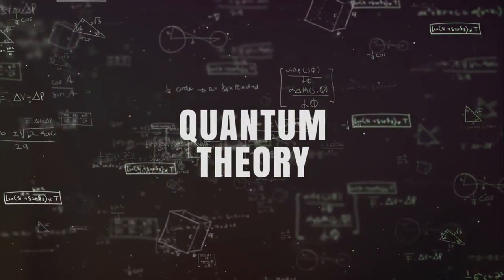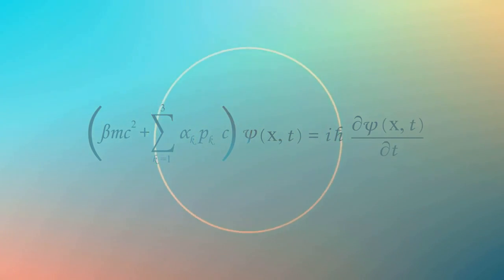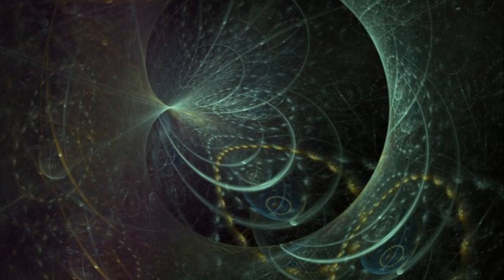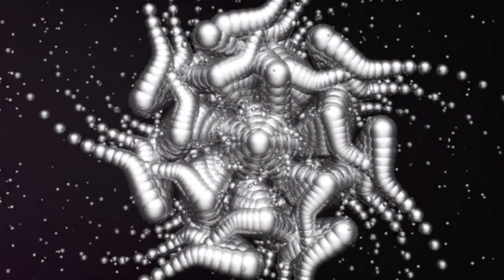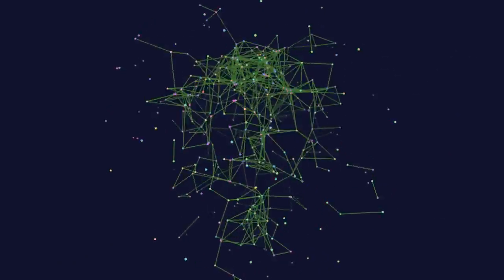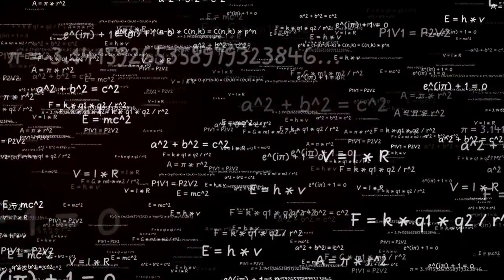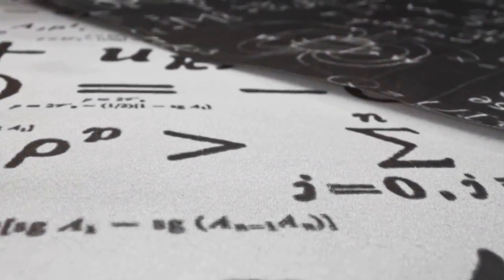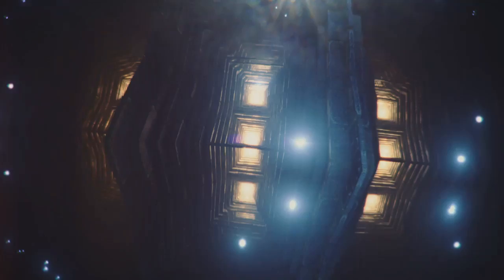Groundbreaking Theories: The McGinty Equation (MEQ) and The Theory of Everything, known as L_TOE.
In this video, viewers are taken on a thought-provoking journey through the intricacies of the universe, exploring the deep connection between the microcosm of quantum particles and the macrocosm of celestial bodies. It poses age-old questions that have captivated physicists for centuries, such as how our understanding of the tiniest particles relates to the immense forces governing the cosmos. This sets the stage for an exploration of two groundbreaking theories: the McGinty Equation (MEQ) and the Theory of Everything, known as L_TOE.

The McGinty Equation (MEQ) represents a pioneering development in the field of quantum physics. It incorporates Quantum Field Theory (QFT) into its framework, offering a more nuanced and profound understanding of quantum phenomena. Unlike traditional QFT, which primarily deals with the probabilistic nature of particle physics and fields, the MEQ extends its reach into the realm of complex fractal geometries that may exist within the fabric of SpaceTime. This fusion is not a simple addition but a profound synthesis, introducing the concept that quantum fields, the very essence of particle interactions, can be influenced by fractal structures. These fractal patterns, found abundantly in nature, such as coastlines and snowflakes, provide a novel lens through which to perceive the structure and behavior of quantum fields. The term ΨFractal(x,t,D,m,q,s) introduces critical variables that account for these fractal influences, potentially leading to fundamental alterations in the way we understand particle interactions and field dynamics within the quantum realm.

The video then pivots to the Theory of Everything, often referred to as L_TOE. One of the most significant challenges in modern physics is reconciling the macroscopic world governed by gravity with the microscopic realm ruled by quantum mechanics. L_TOE boldly aims to bridge this seemingly insurmountable gap by proposing a comprehensive framework in which these seemingly disparate aspects of physics can not only coexist but also interact harmoniously. However, L_TOE isn't just about combining equations; it seeks to uncover a deeper, more fundamental symmetry within the universe. This endeavor may involve exploring new dimensions or aspects of reality that are currently theoretical or remain unobserved. In this grand tapestry of forces and particles, L_TOE suggests that electromagnetism and nuclear forces, while distinct at observable scales, may converge or originate from the same fundamental principles at higher, unexplored energy levels.

While both the MEQ and L_TOE hold immense promise, they also introduce unprecedented complexities and challenge long-held notions in physics. Beyond their scientific implications, they raise profound philosophical questions about the nature of reality, the structure of SpaceTime, and the boundaries of human comprehension. These theories beckon us to explore uncharted territories at the intersection of science and metaphysics, inviting contemplation of our place within this intricate and awe-inspiring universe.

Moving forward, the path for both the MEQ and L_TOE involves rigorous experimental verification. This may encompass advanced particle collider experiments, astronomical observations, and the development of new methodologies in theoretical and computational physics. As these theories continue to evolve and undergo refinements—a natural part of the scientific process—they hold the promise of unlocking the deepest mysteries of the universe. In conclusion, the McGinty Equation and the Theory of Everything represent significant strides in our relentless quest to unravel the fundamental nature of the universe—a journey that transcends scientific inquiry and delves into the very essence of existence itself. 🌌🔬🌟